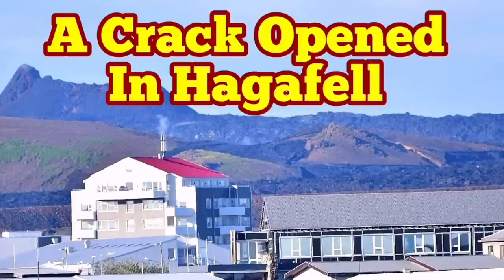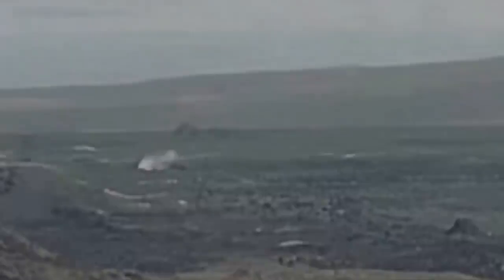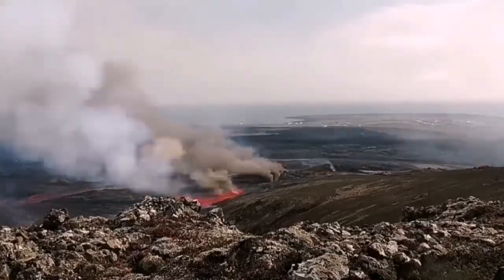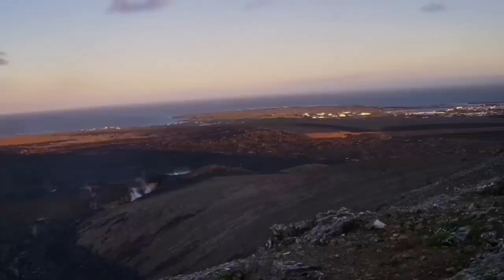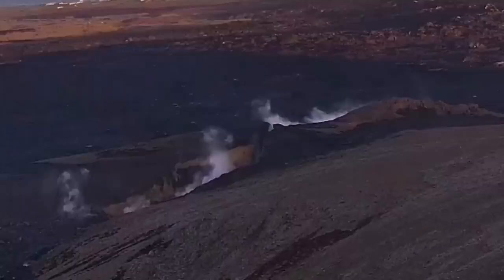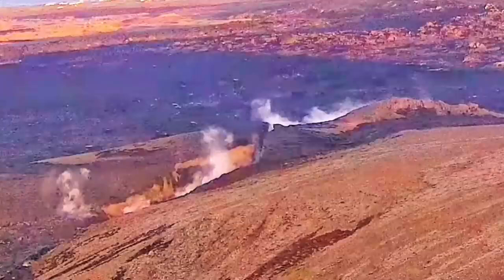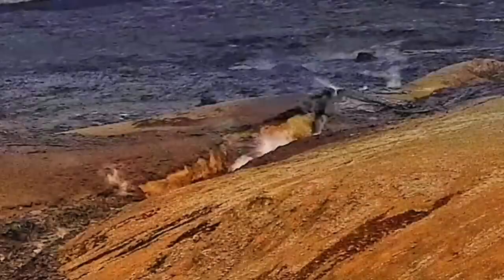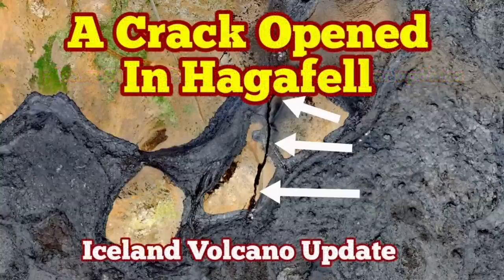Iceland Phreatic Eruption: Crack Opened In Hagafell Near Grindavík, Svartsengi Volcano, Magma, Lava